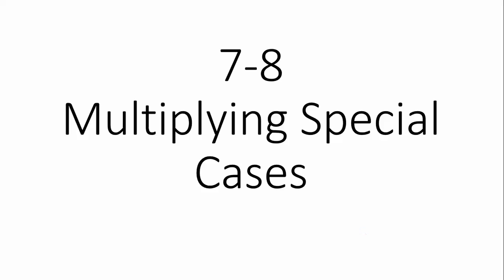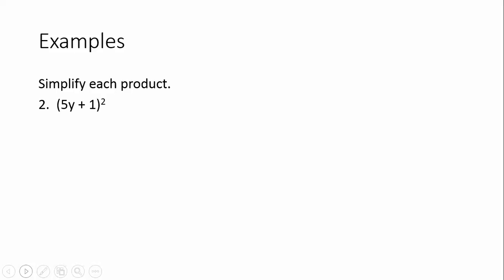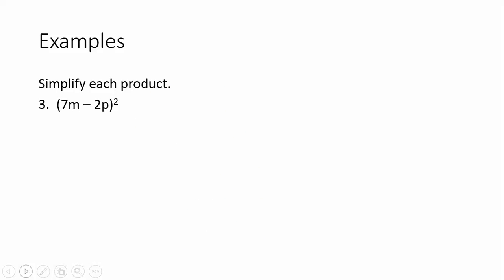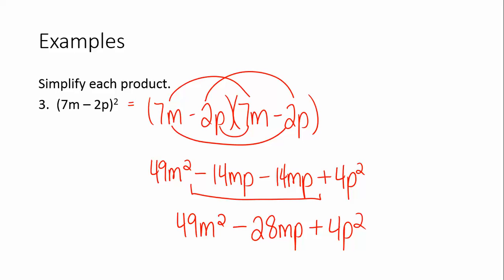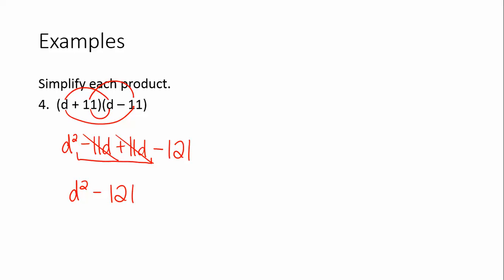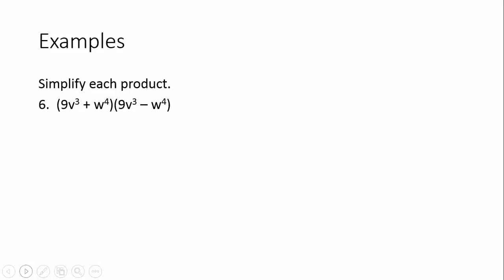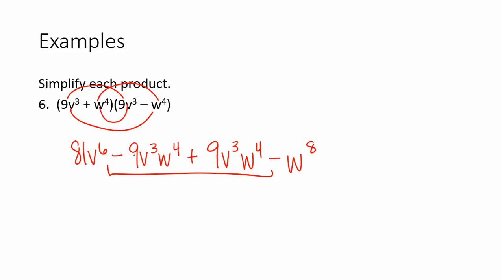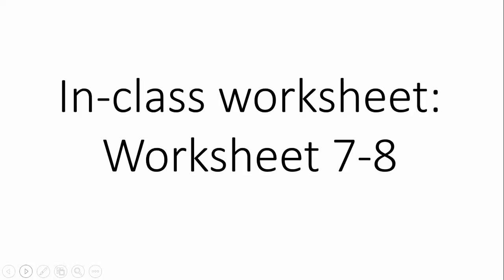7 8 Multiplying Special Cases